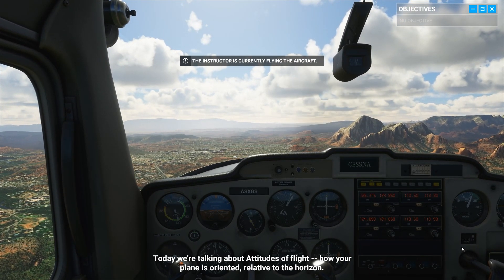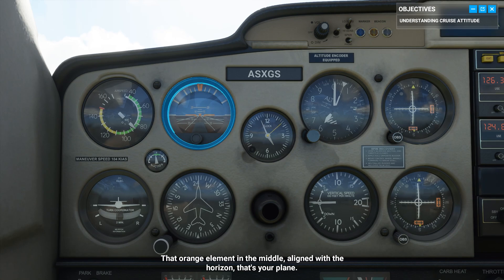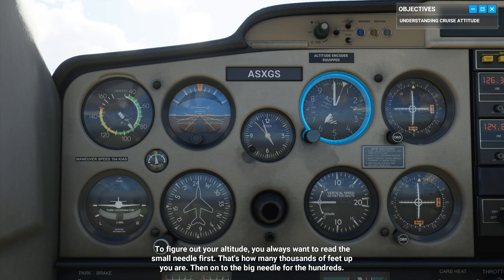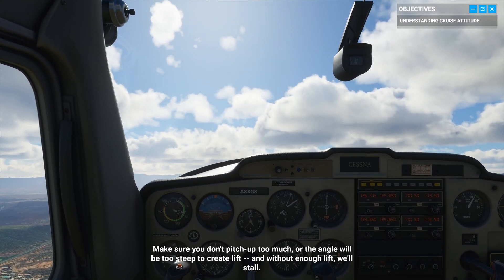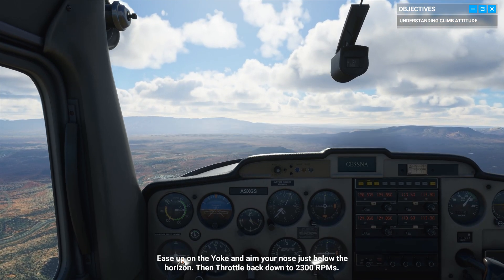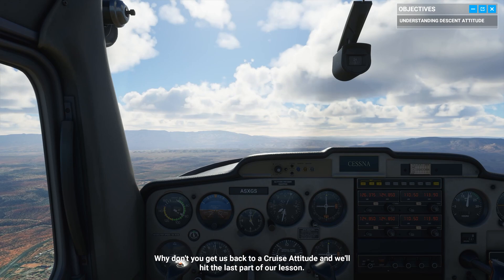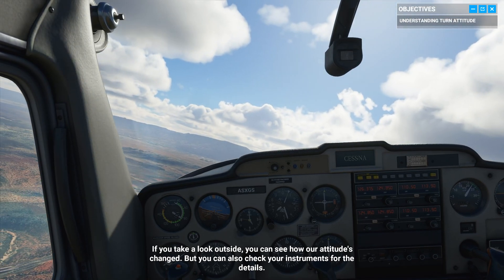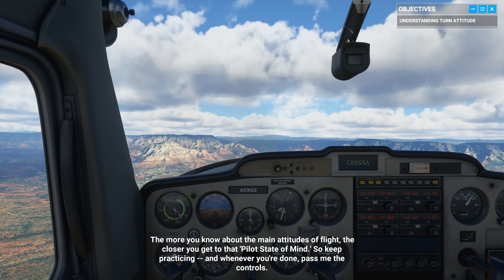Microsoft Flight Simulator | Training School | Lesson 2: Attitudes & instruments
Enjoy the second flight training of Microsoft Flight Simulator: attitudes & instruments. Things you'll learn:
- Learn the main attitudes of flight
- Change pitch attitude to control speed
- Adjust the power to control the rate of climb/descent
- Read indicators of aircraft performance on the instrument panel

Vergeet niet om een like en reactie achter te laten!

Gamerverse is jouw gids in het gaming universum. Met een focus op persoonlijkheid werken we er elke dag aan om jou via gaming video's unieke inzichten te geven in de gaming wereld. Dat doen we in eerste instantie op onze website Gamerverse.be, maar ook op dit YouTube-kanaal. Hier vind je onder andere gidsen/tutorials, let's plays, trailers, video reviews, hardware, talkshows, nieuws, features, koopgidsen, wedstrijden en meer. Kortom, als er iets is waar jij als echte gamer zeker van op de hoogte moet zijn, dan vind je het op het officiële kanaal van Gamerverse.

Wil je het beste dat Gamerverse te bieden heeft wekelijks in je mailbox ontvangen? Meld je dan helemaal gratis aan voor de officiële nieuwsbrief!